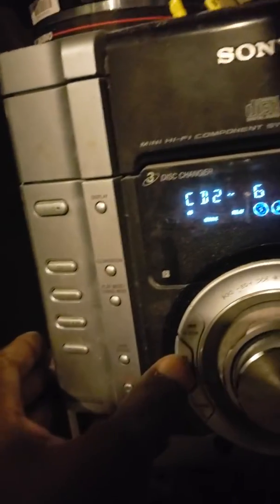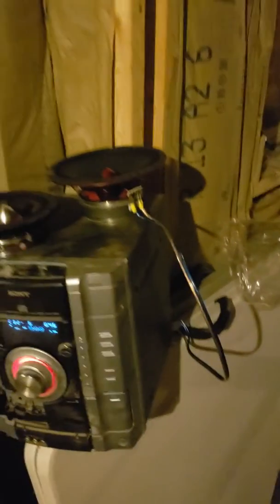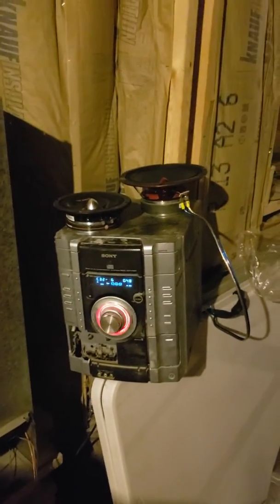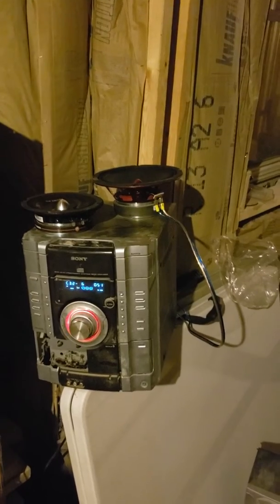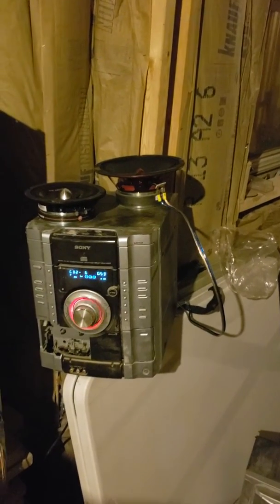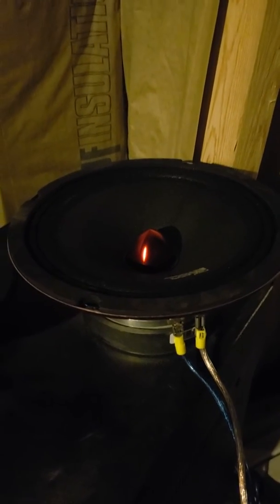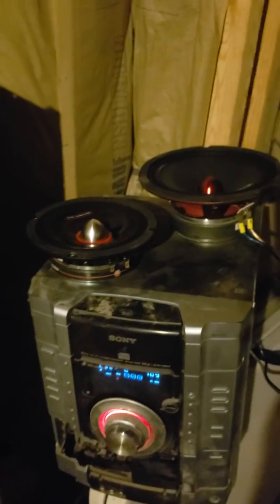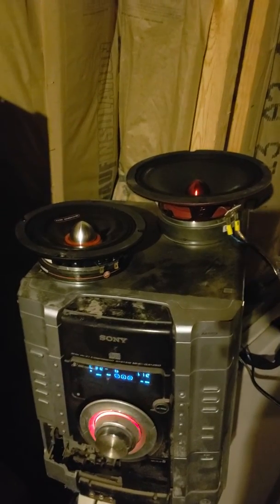Big blue rebuild 4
Ds18 vs. Db drive